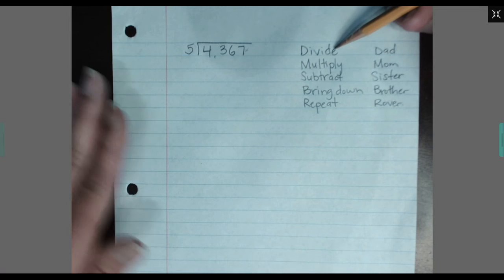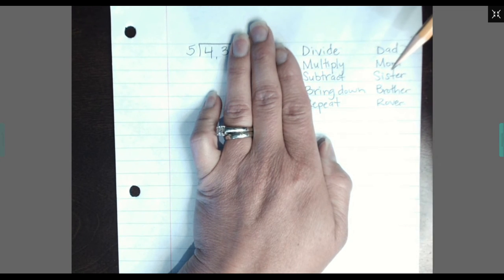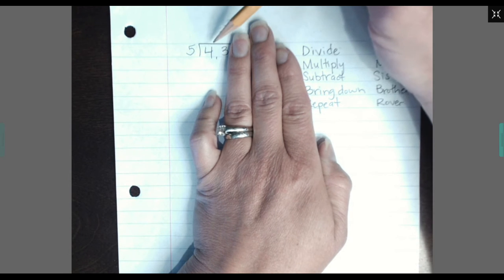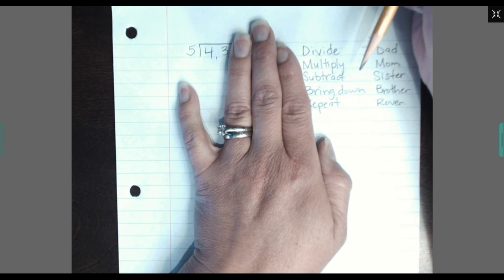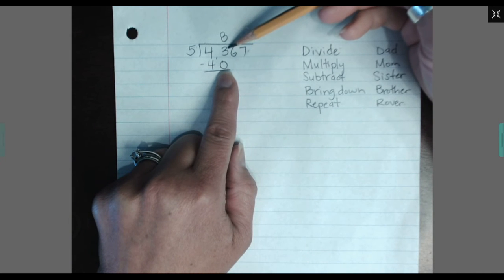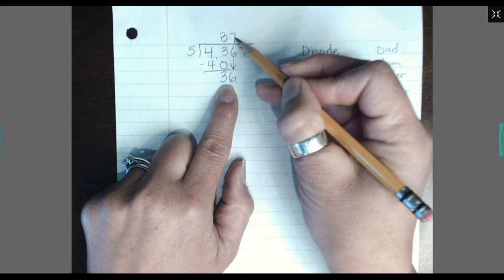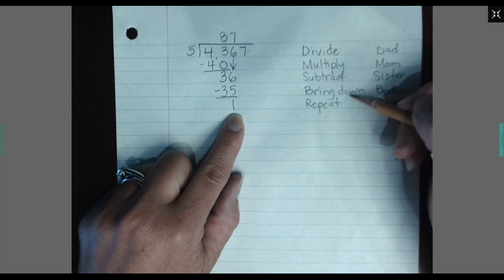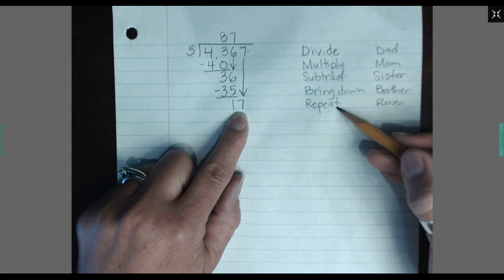Long Division w/Remainder as "r" or a fraction